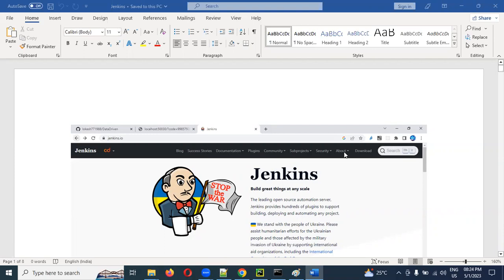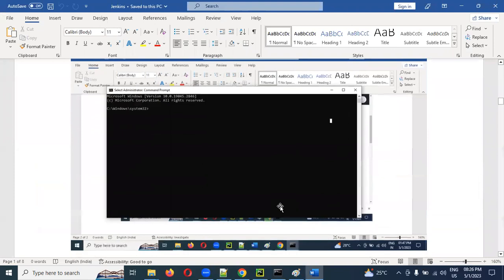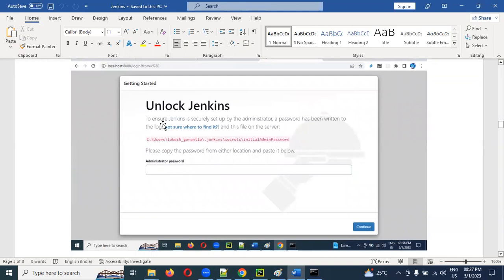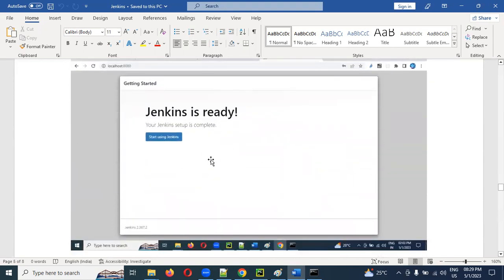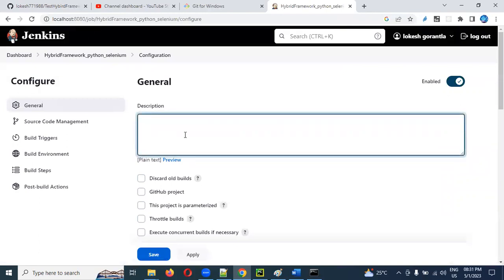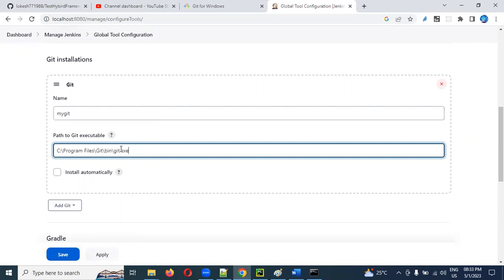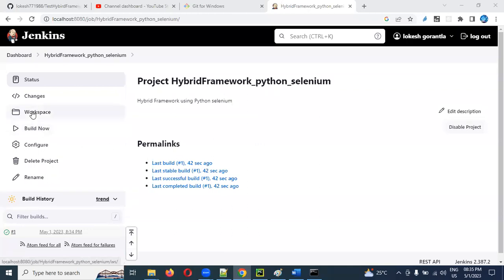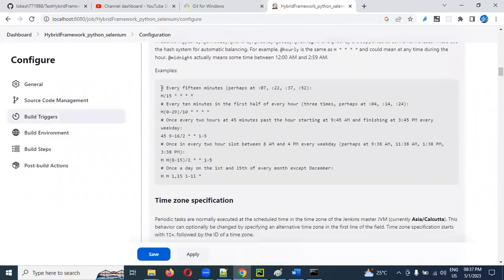Part 5: Hybrid Framework with Selenium Python | Pytest | pytest html | Parallel | Screenshot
Thanks,
Lokesh Gorantla